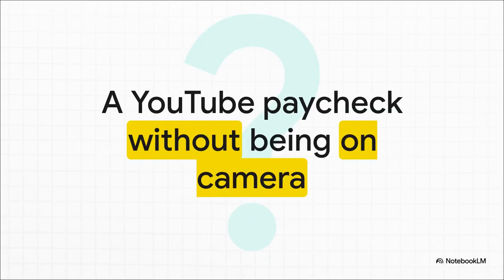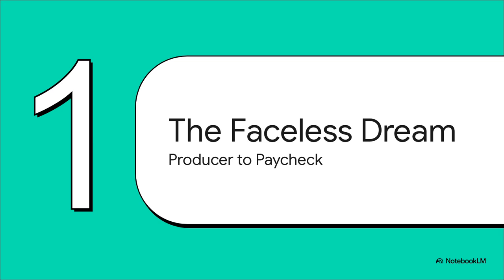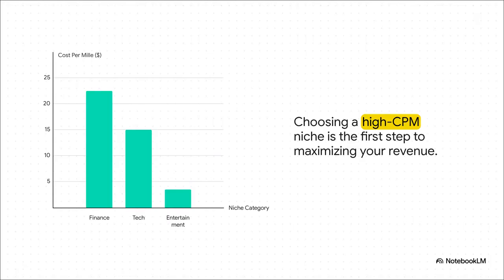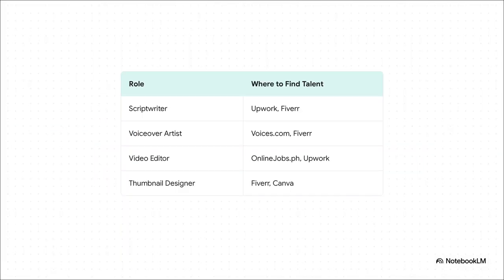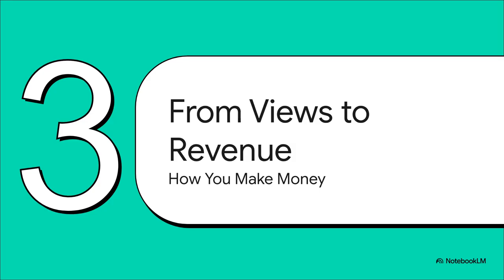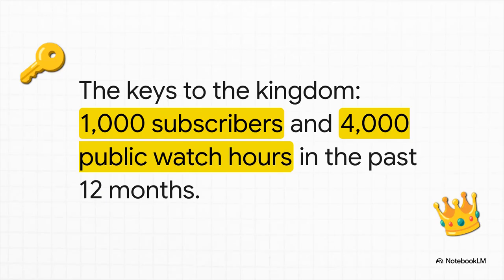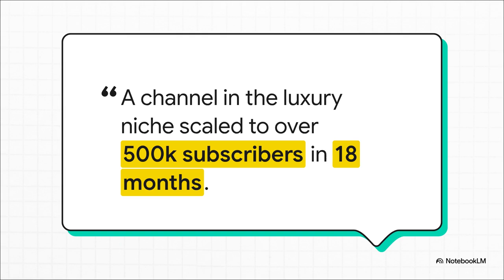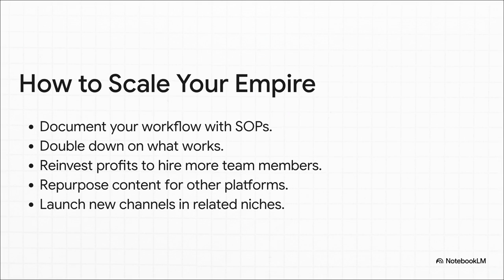YouTube Automation Course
Want to build a profitable YouTube channel without being on camera? This YouTube Automation Course reveals the exact step-by-step blueprint I used to grow faceless channels to3 in passive income. You'll learn how to pick viral niches, outsource voiceovers and editing, use AI tools for scripts and thumbnails, and scale your channel fast — even if you’re starting with $0 and zero experience. Whether you're a student, a side hustler, or someone who just wants to earn online, this course breaks down YouTube automation in the simplest way. Watch now and take the first step toward building your faceless empire!